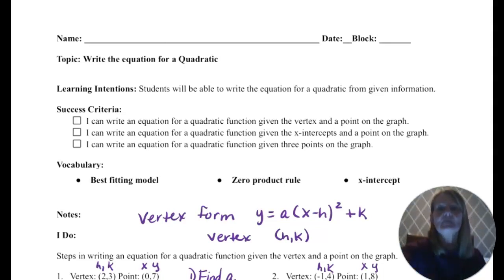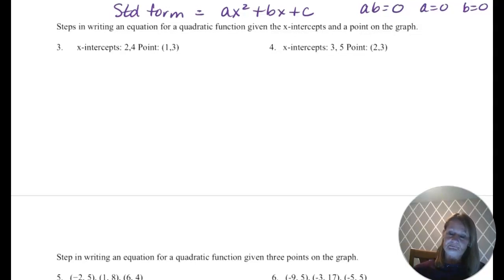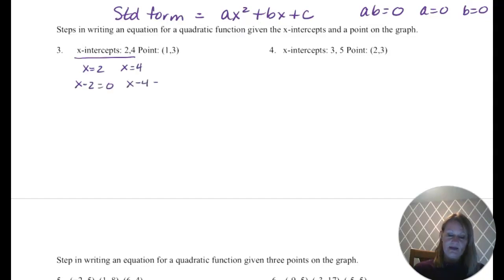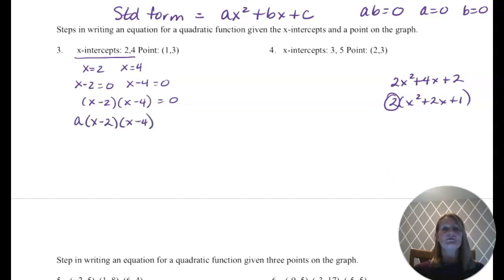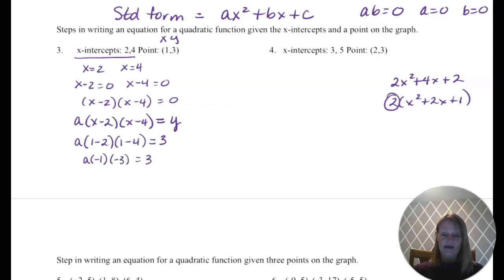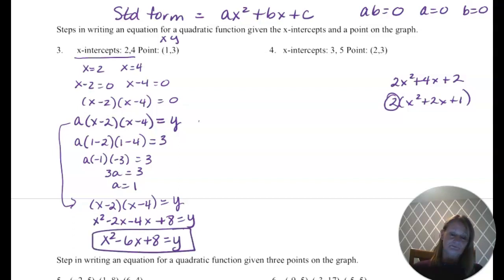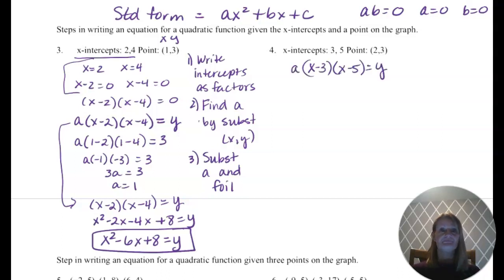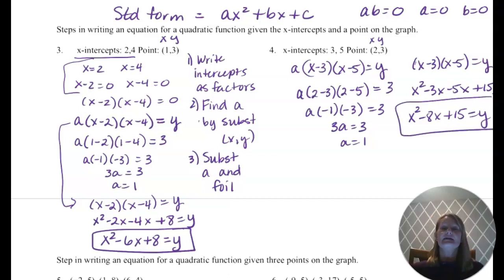Video Notes - Finding Equation for Quadratic given X-intercept and a Point